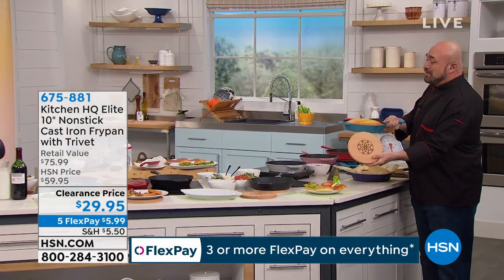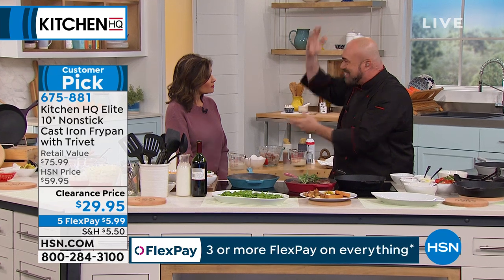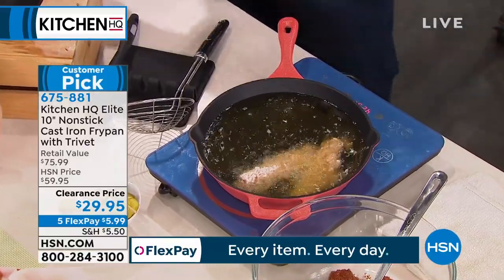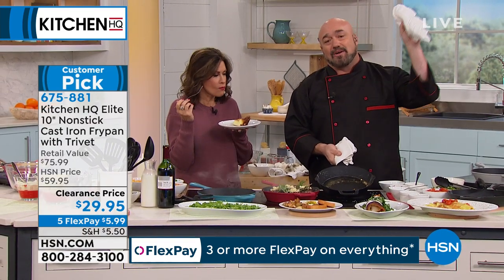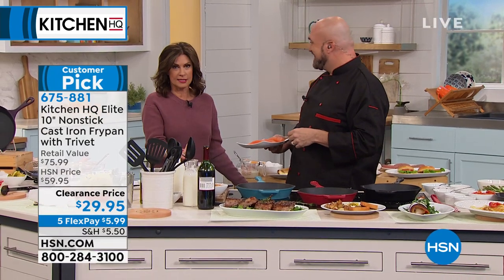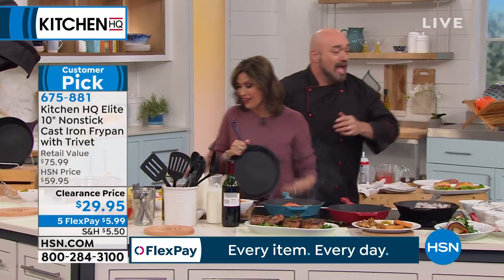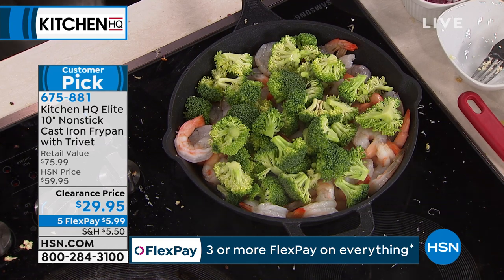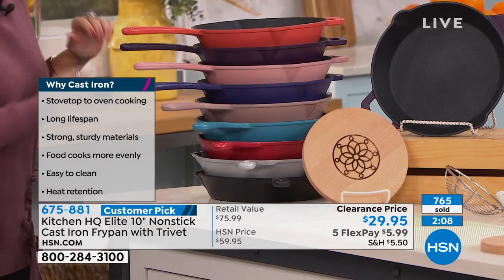Kitchen HQ Elite 10" Nonstick Cast Iron Frypan with Magn...